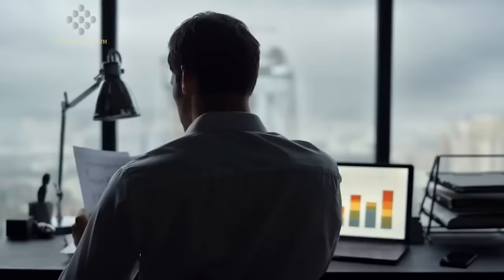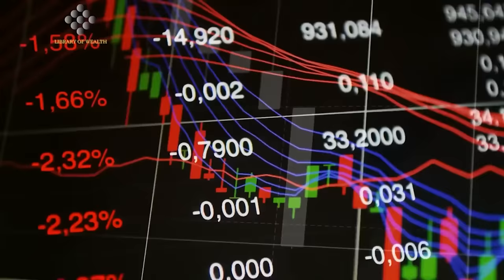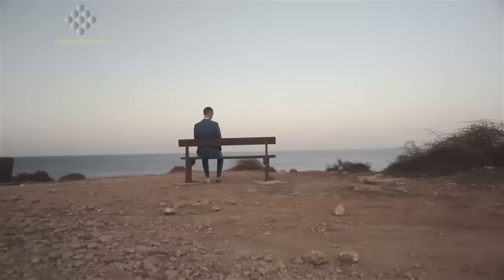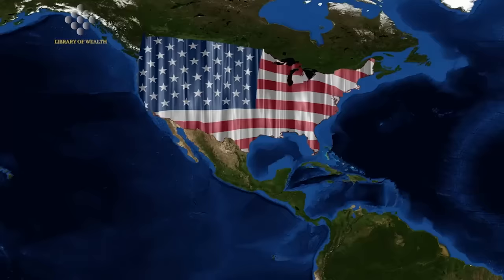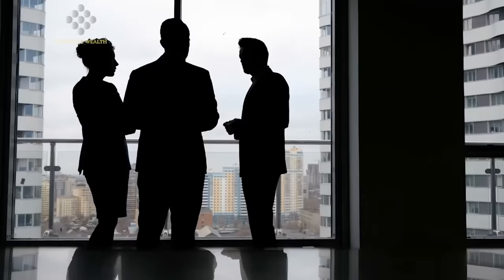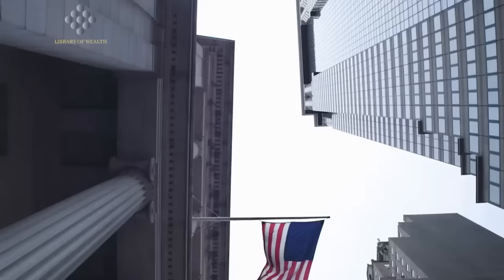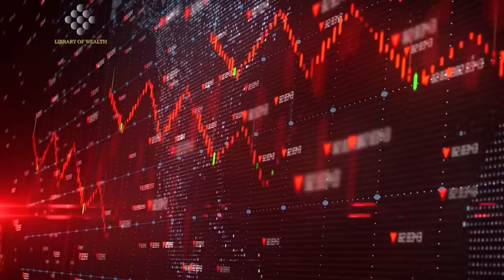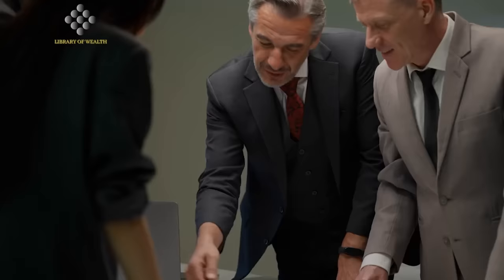They KNEW This Collapse Was Coming... | Max Keiser Bitcoin